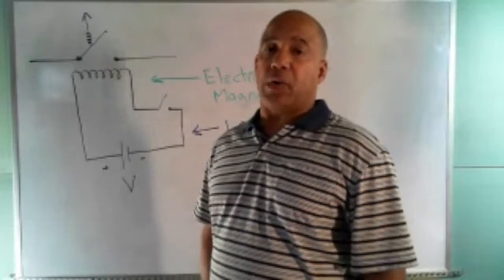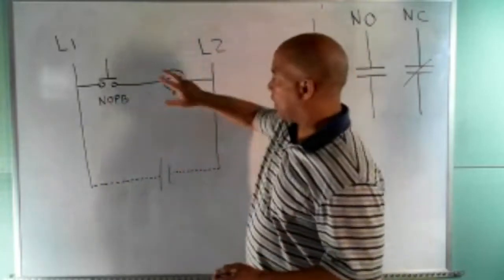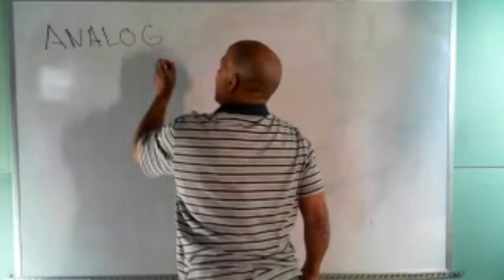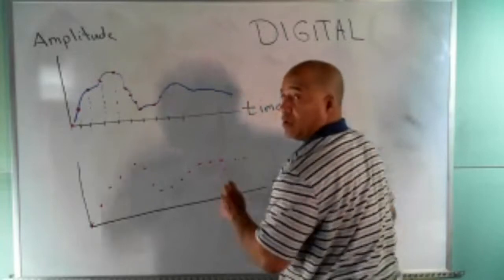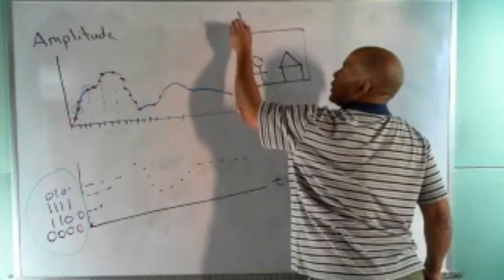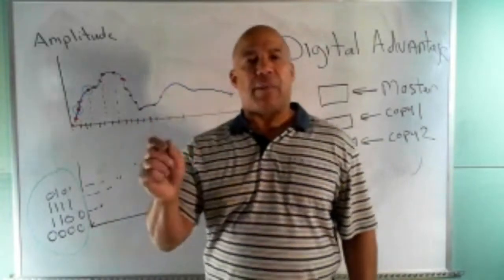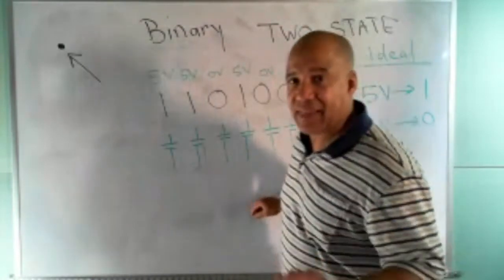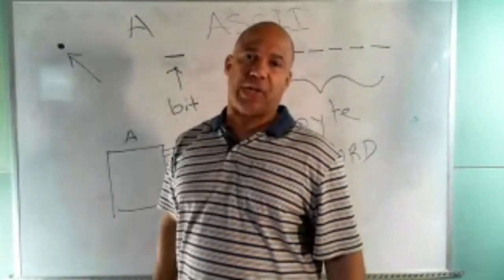Comparing Analog and Digital Quantities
This video explains the meaning of analog and digital quantities. Its also describes how analog signals are "digitized".